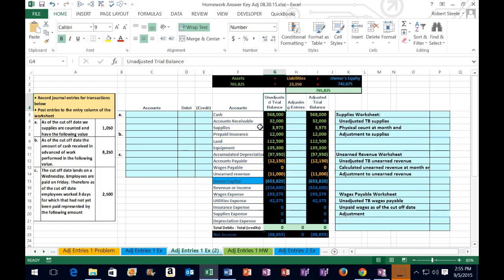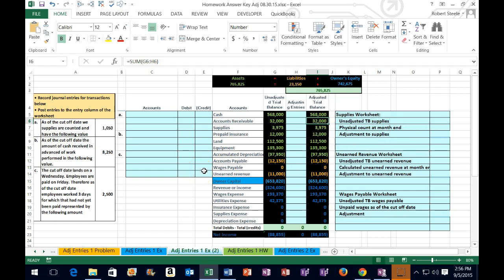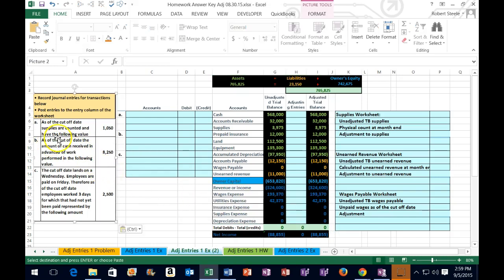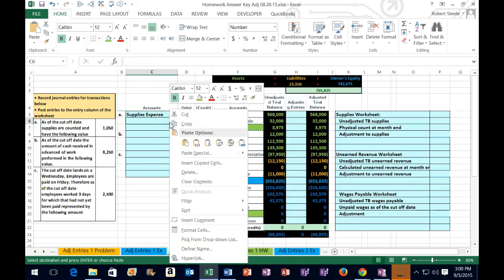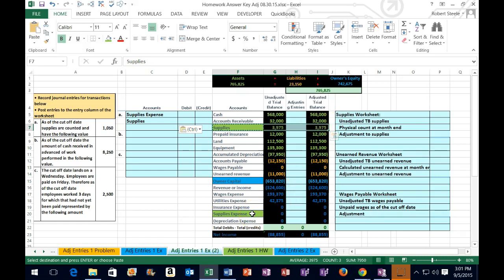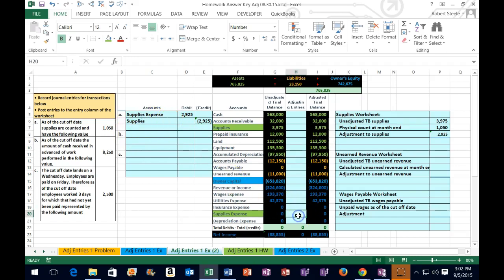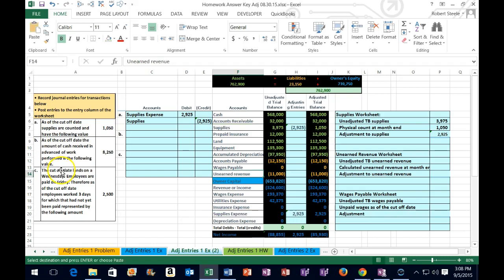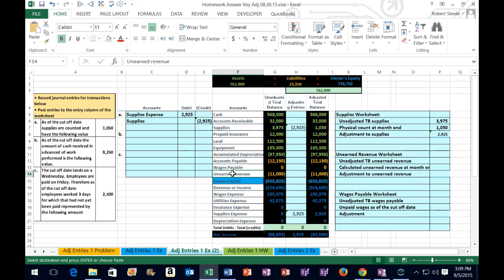300.10 Adjusting entries Supplies, Unearned revenue, and Payroll Part 1-Accounting instructions